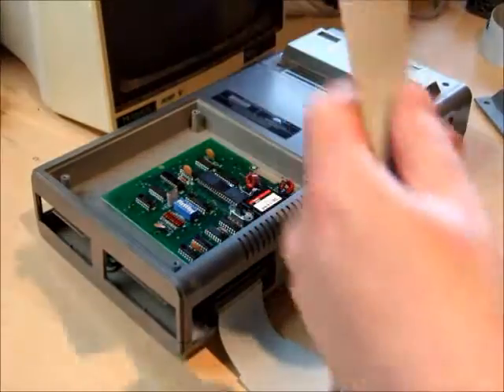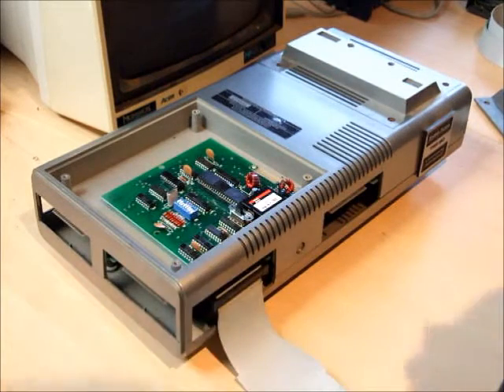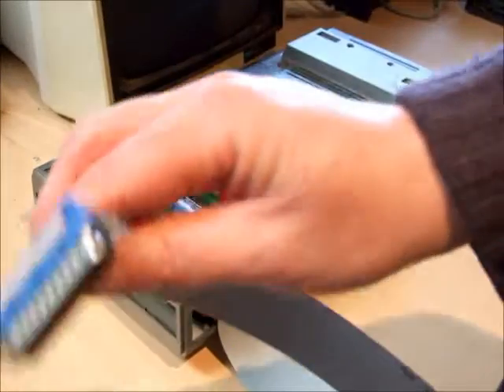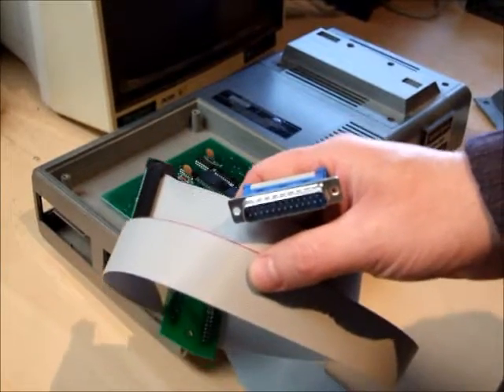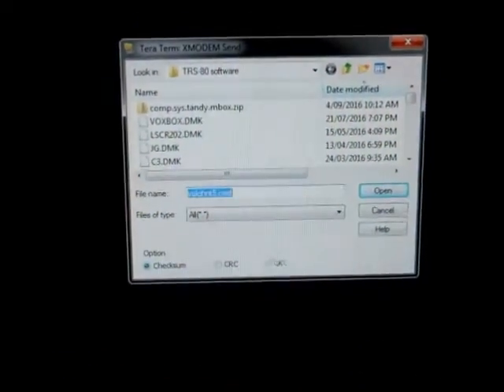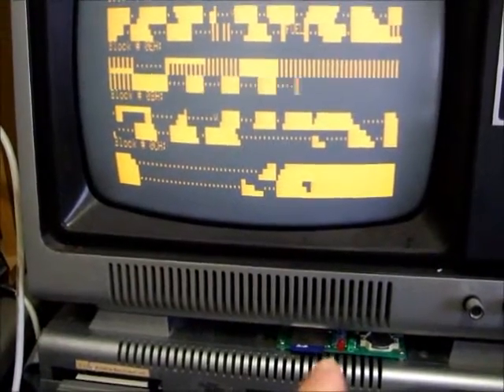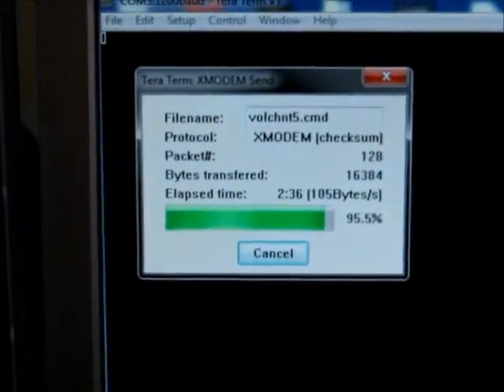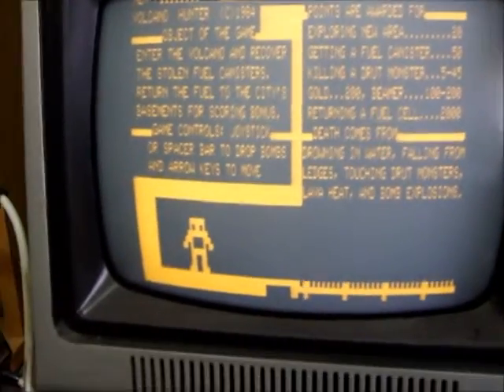Serial adapter cable for the TRS-80 Model I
TRS-80 Model I